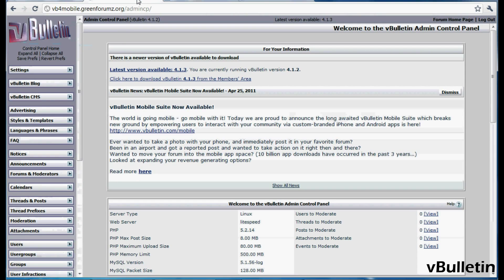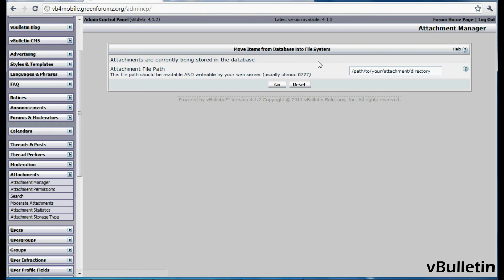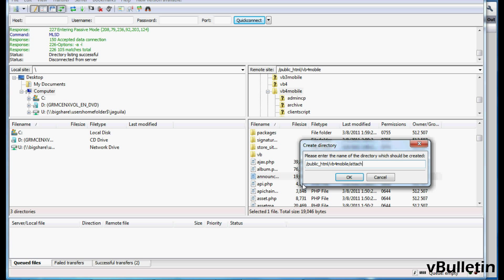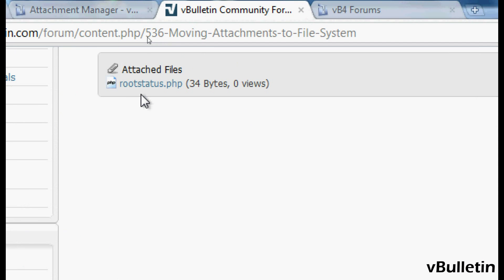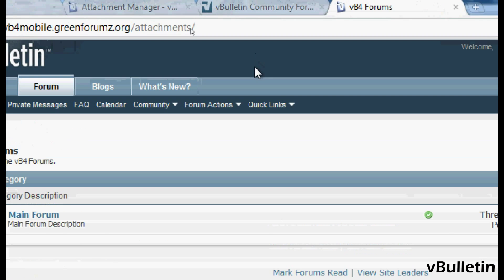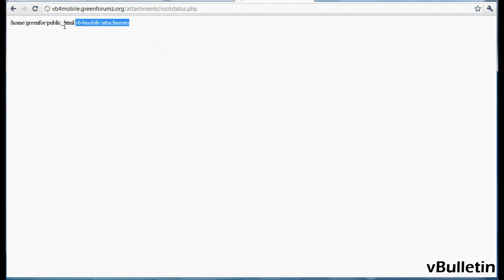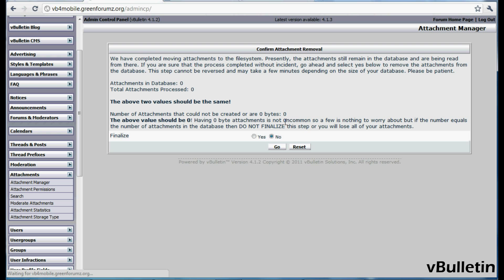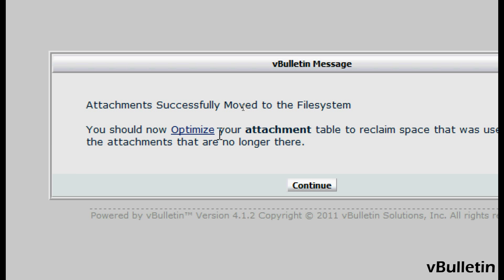vBulletin Moving Attachments to File System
Video tutorial on how to move attachments to the filesystem.